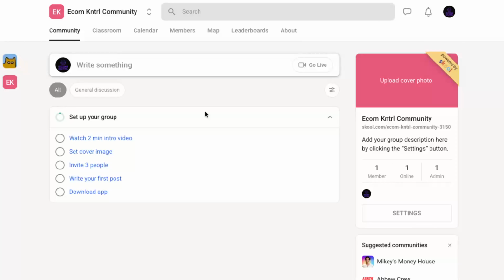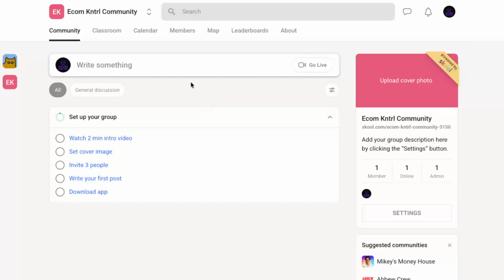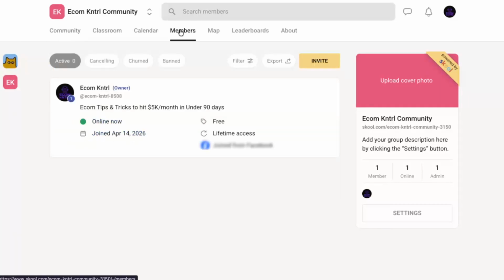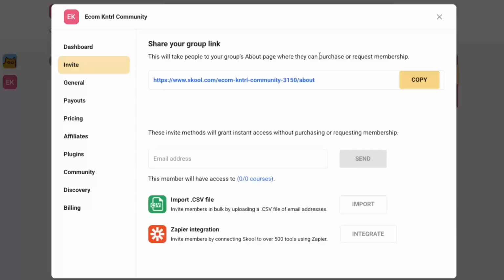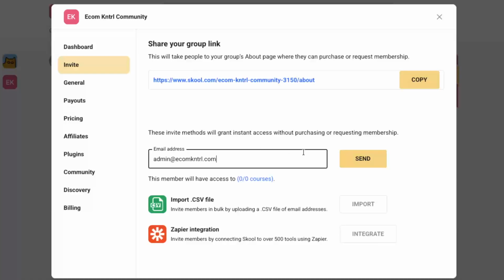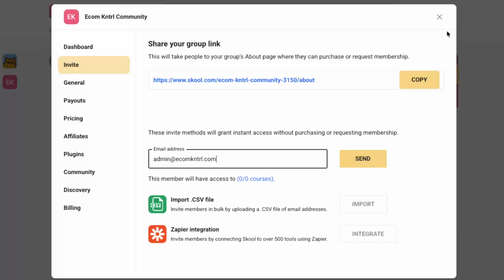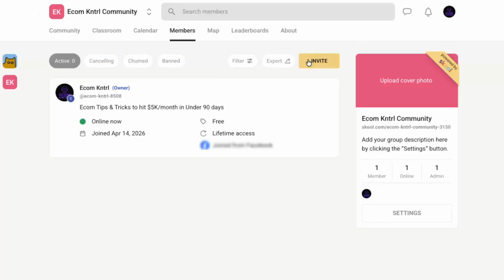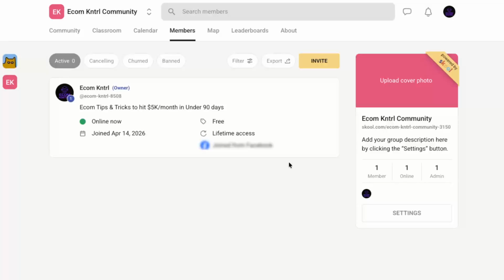How to Add an Admin to Skool Community Group (2026) | Step-by-Step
Learn how to add an admin to a Skool community group in just a few clicks. This tutorial walks you through the exact steps to assign admin roles inside your Skool group, including where to find the member settings and how to grant the right permissions. Whether you're growing your team or delegating moderation duties, this method works with the current Skool interface. No outdated steps — this is the updated 2026 process that matches what you'll actually see in your dashboard. Follow along and you'll have a new admin added to your Skool community in minutes.